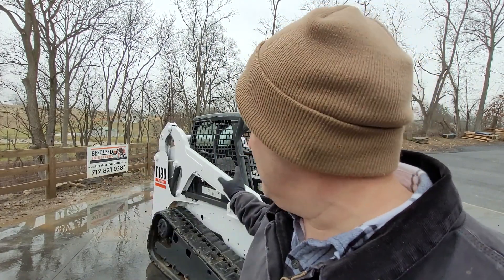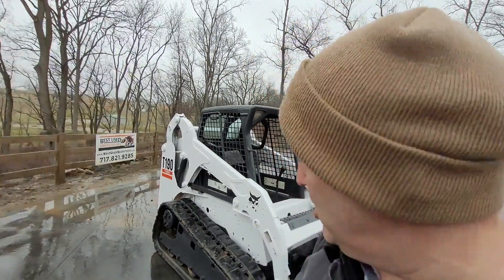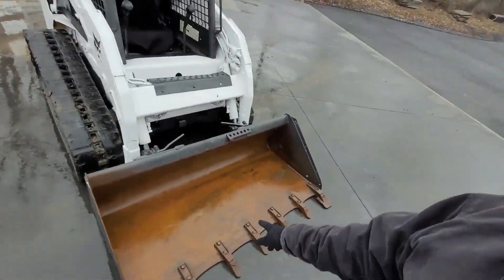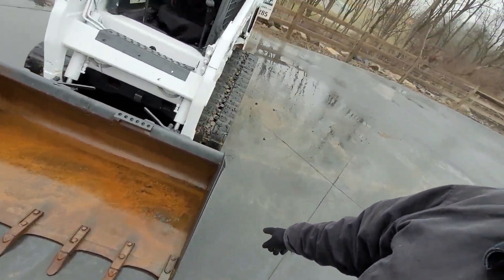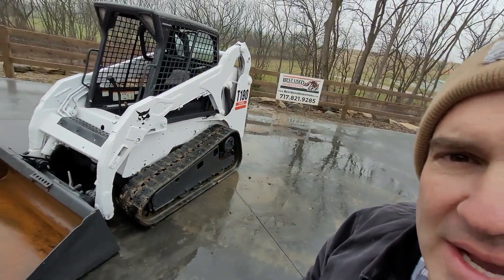2006 BOBCAT T190 For Sale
PRE-SHOP SPECIAL PRICING:  2005 Bobcat T190 - Open Cab, Foot Controls, 66 HP Pre-Emission Kubota Diesel Engine, Weighs 7244 lb, Lifts 1900 lbs, 6076 Hours.   RUNS & DRIVES GREAT as can be seen in the video on our website (find the website in the photos).   We have NOT taken it thru our shop.  We are selling it cheap "As Is."

Brand New Pallet Forks. $1,195; Used Pallet Forks $895 (when available)
    Brand New Extreme Duty 8Ft Hydraulic Angle Snow Plow... $3,995

-SEE OUR WEBSITE for our COMPLETE INVENTORY of clean, used skidsteers & excavators. (Find website in photos)